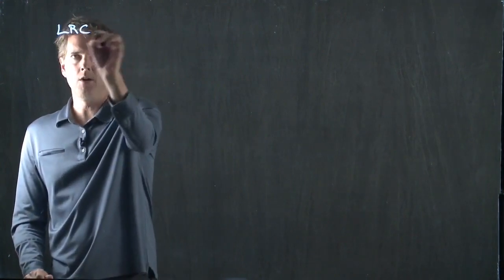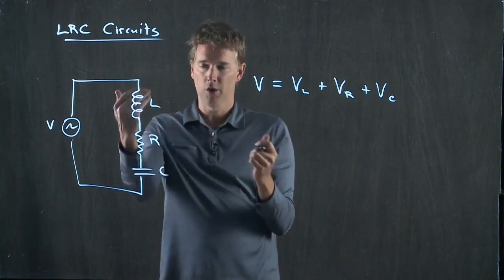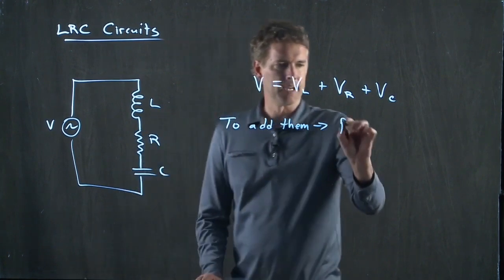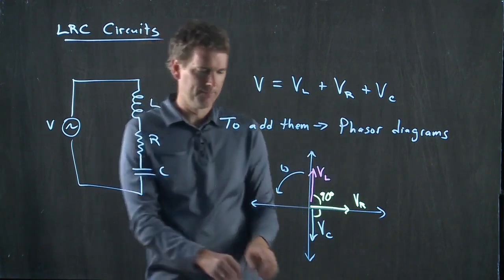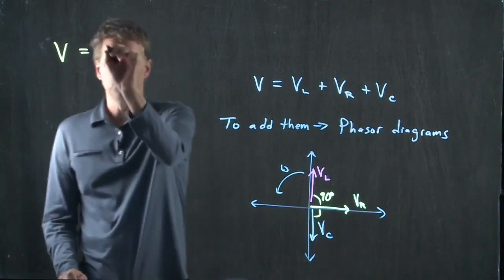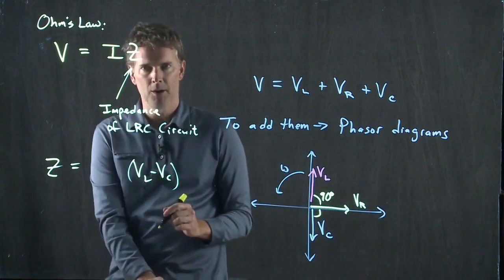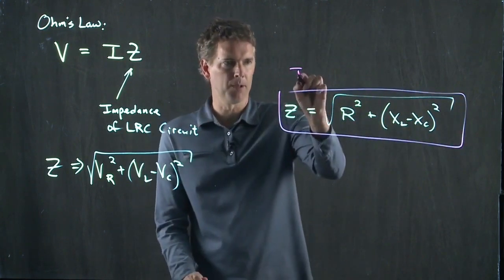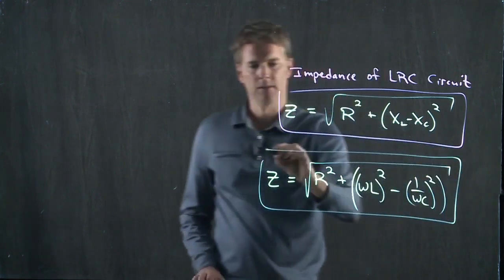Impedance in LRC Circuits | Physics with Professor Matt Anderson | M26-08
Okay, now we have to introduce the notion of phasors.  No, not like Star Trek.  We need phasors in terms of understanding the phase relationship between the voltage drops across the resistor, capacitor, and inductor.  It gets a little tricky, but we can do it together.